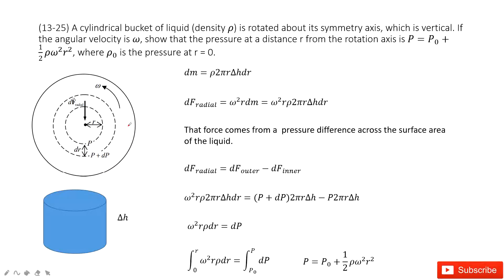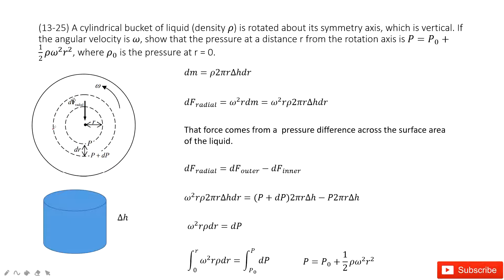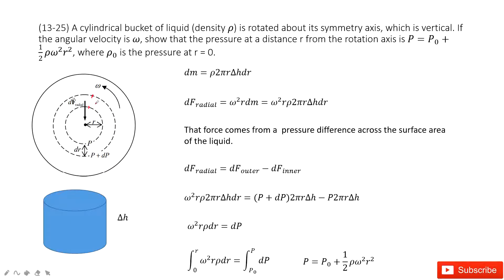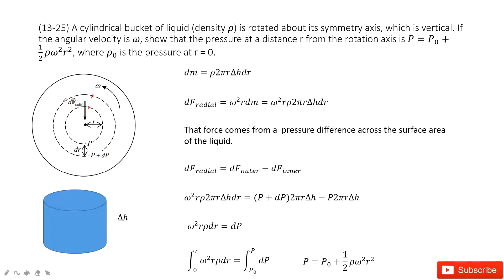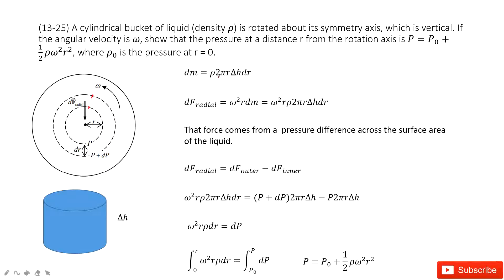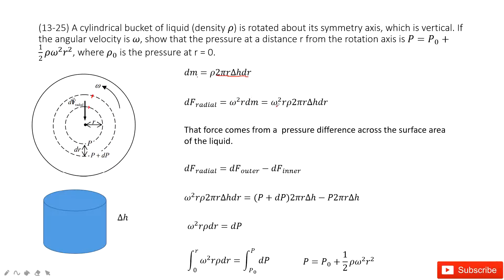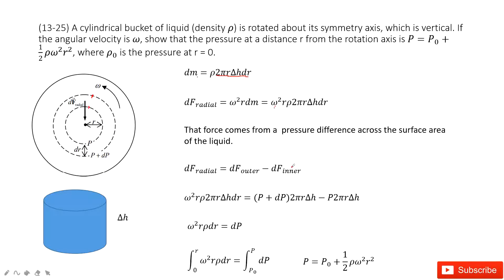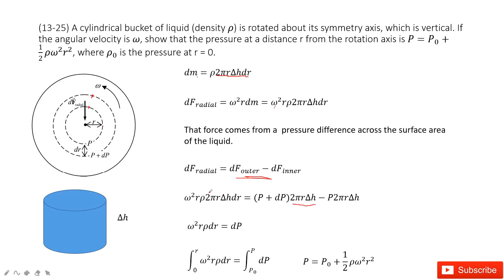(13-25) A cylindrical bucket of liquid (density ρ) is rotated about its symmetry axis, which is vert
(13-25) A cylindrical bucket of liquid (density ρ) is rotated about its symmetry axis, which is vertical. If the angular velocity is ω, show that the pressure at a distance r from the rotation axis is P=P_0+1/2ρω^2r^2, where ρ_0 is the pressure at r = 0.